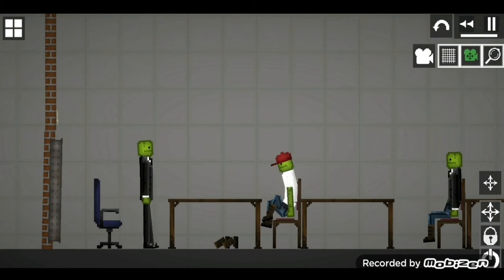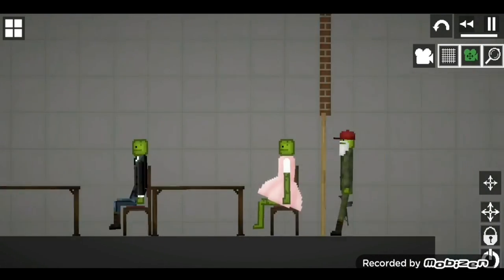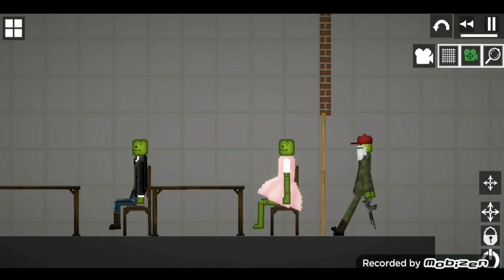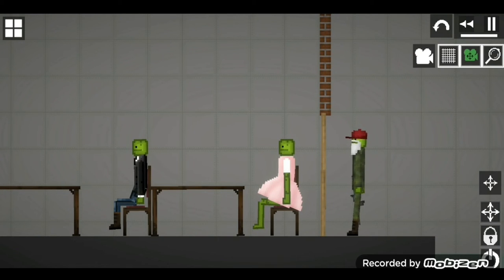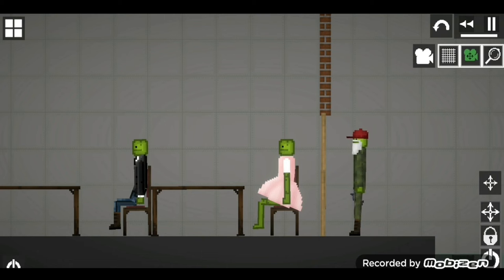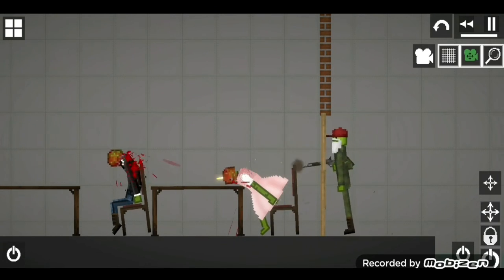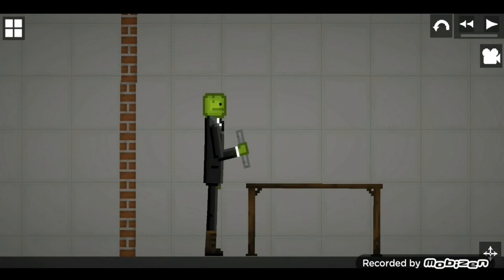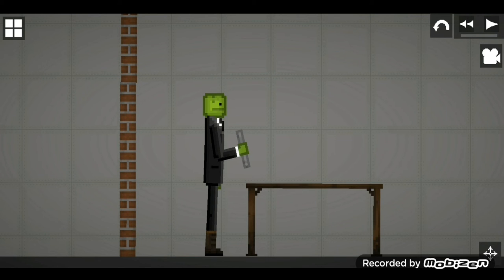The School Shooting(part 1)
melon playground story